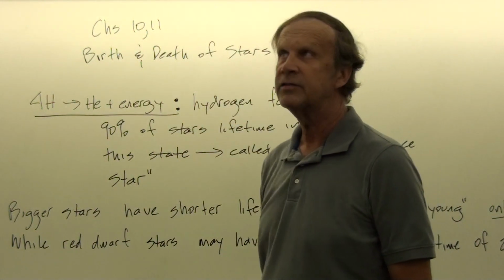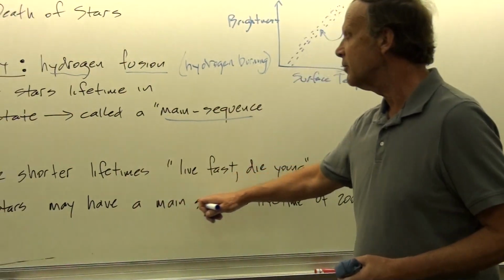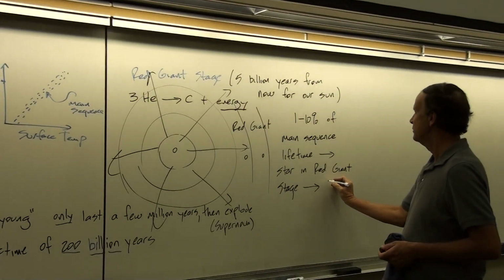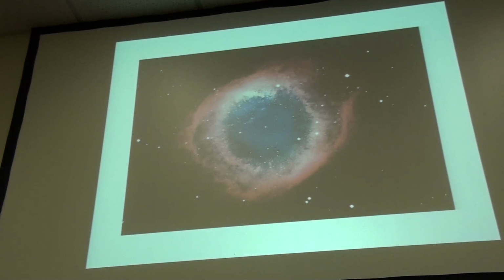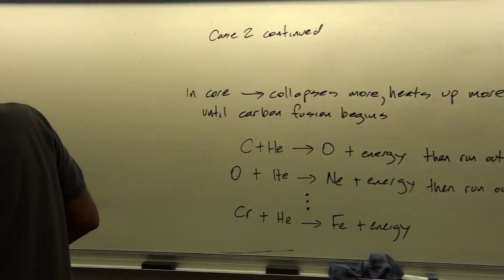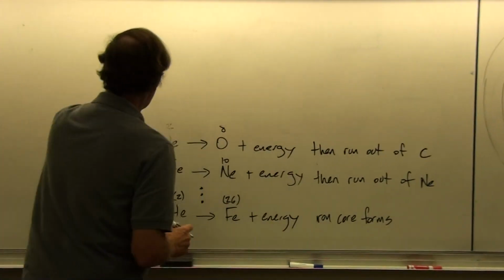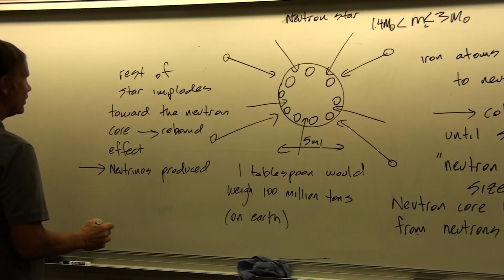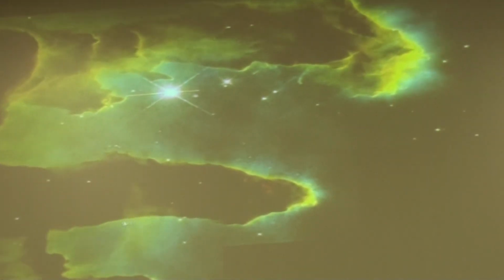birth and death of stars